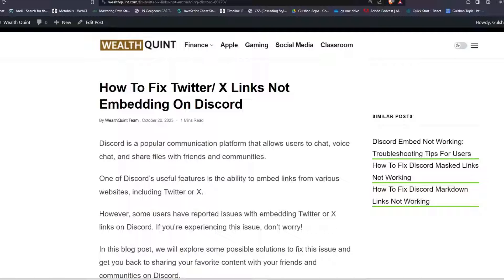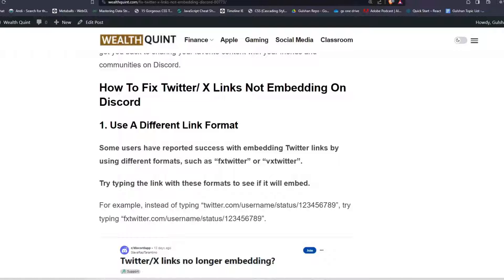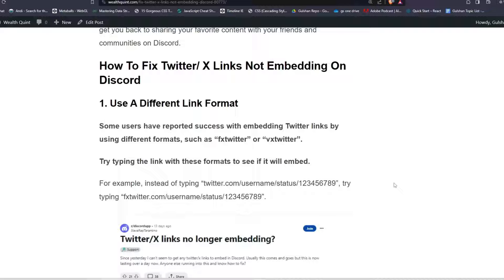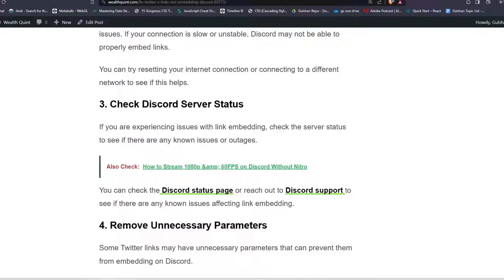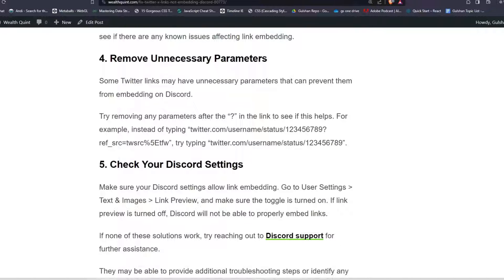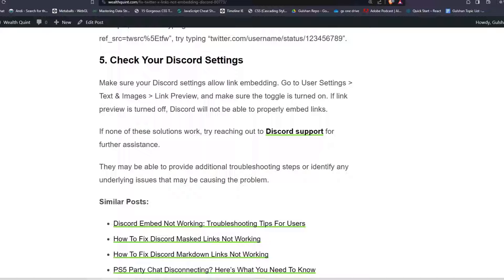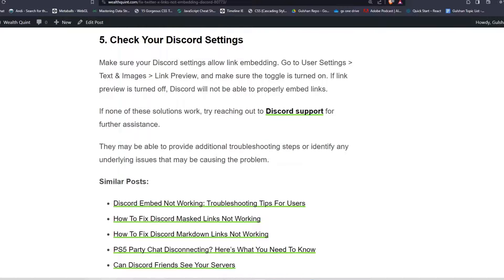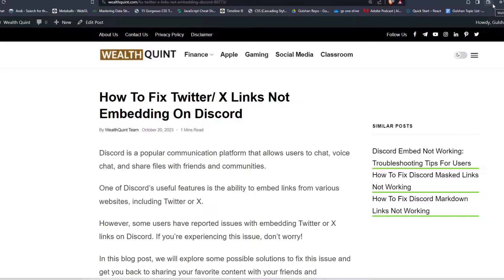How To Fix Twitter/ X Links Not Embedding On Discord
Discord is a popular communication platform that allows users to chat, voice chat, and share files with friends and communities. One of Discord’s useful features is the ability to embed links from various websites, including Twitter or X. However, some users have reported issues with embedding Twitter or X links on Discord. If you’re experiencing this issue, don’t worry!

00:00 Introduction
00:27 Sulution1:  Use A Different Link Format
00:58 Sulution2:  Check Your Internet Connection
01:20 Sulution3:  Check Discord Server Status
01:42 Sulution4:  Remove Unnecessary Parameters
02:11 Sulution5:  Check Your Discord Settings